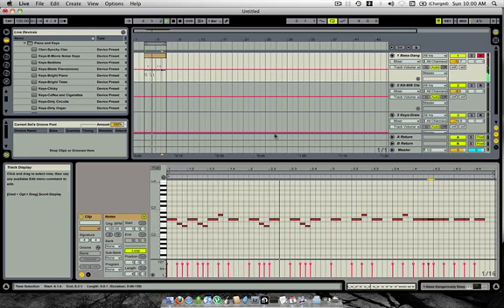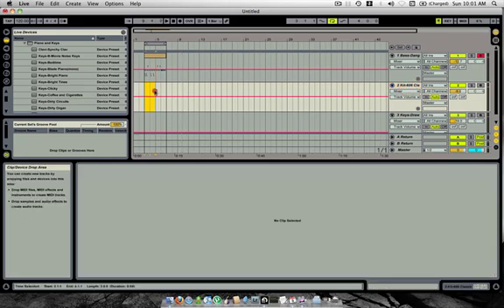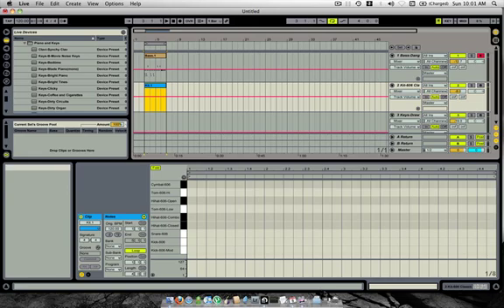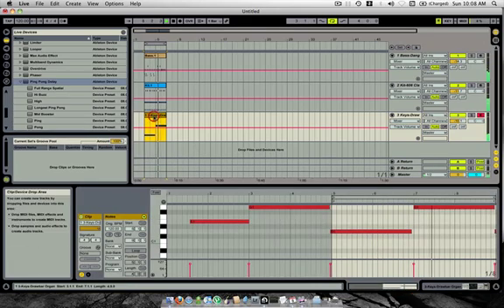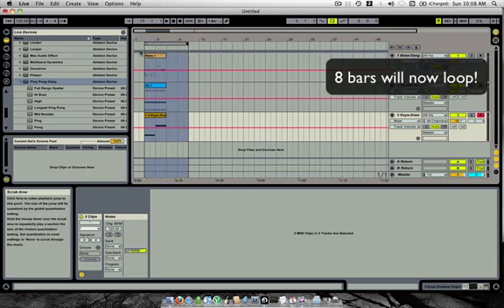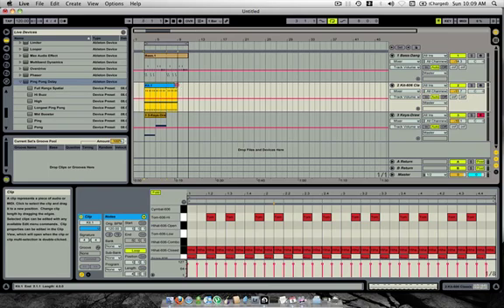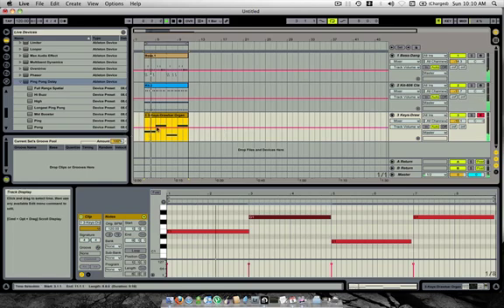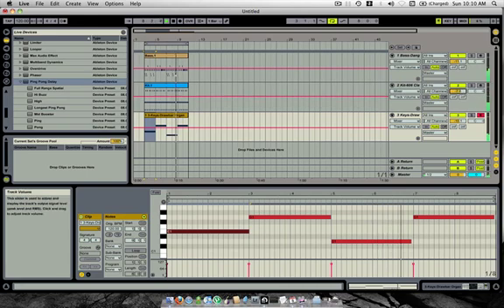Motai Nai :: Ableton Live Intro part 02 :: Digital Audio Lessons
Part 02 of the intro to Ableton Live.*
Lets experiment with recording MIDI notes, and add special effects.

*This is a fast basic tutorial aimed at the beginner. I do not explain every point in detail.